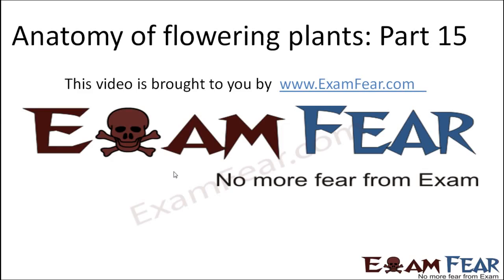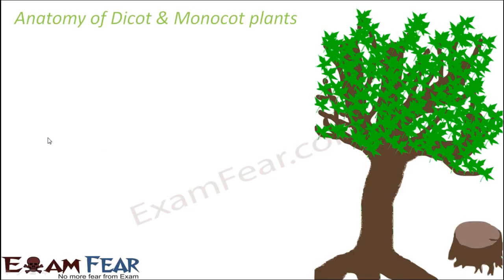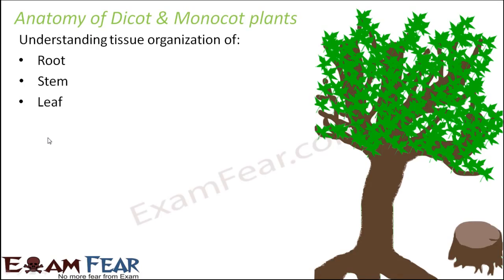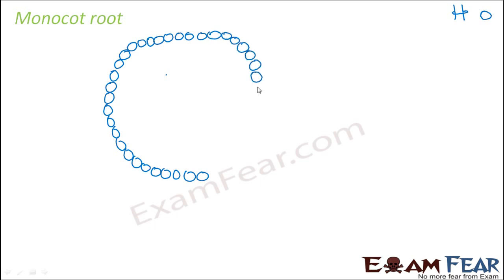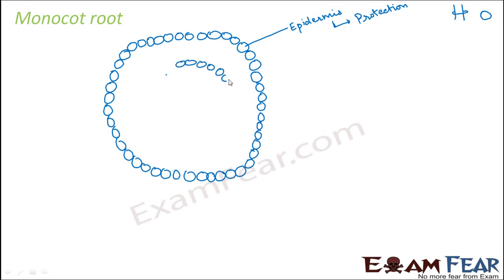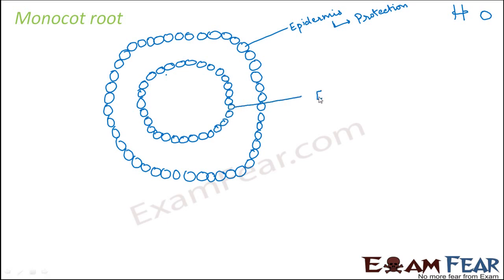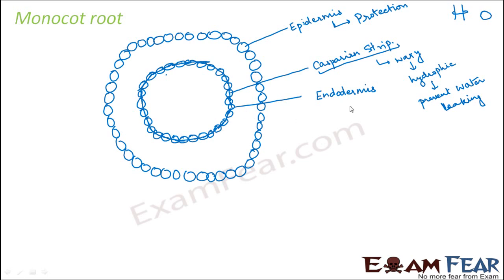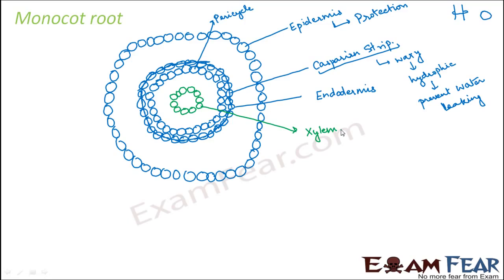Biology Chapter 6 Anatomy of Flowering Plants part 15 Plant tissue system epidermis CBSE class 11 X